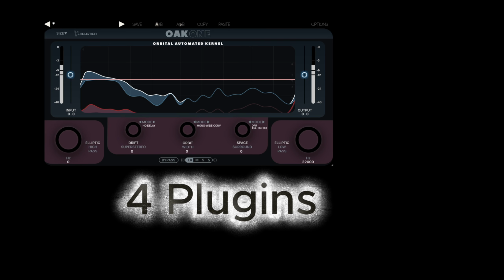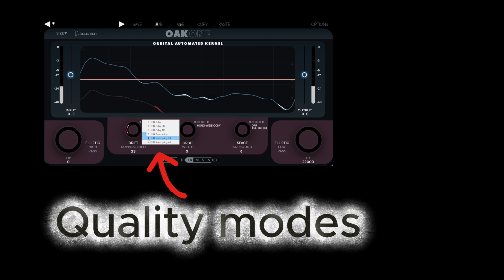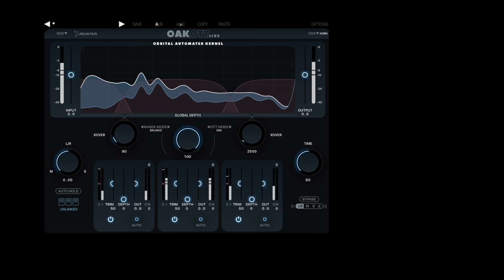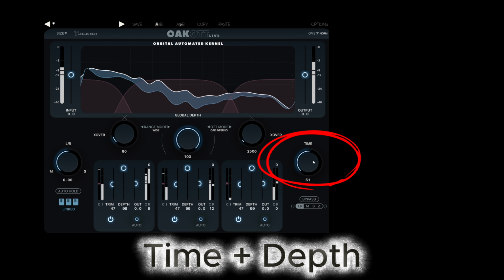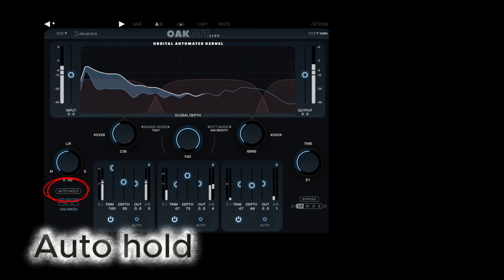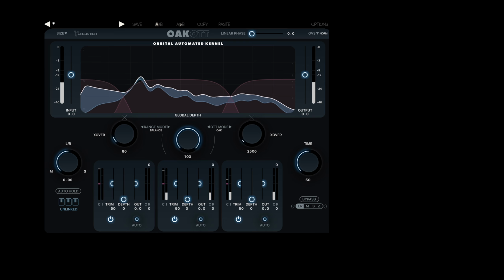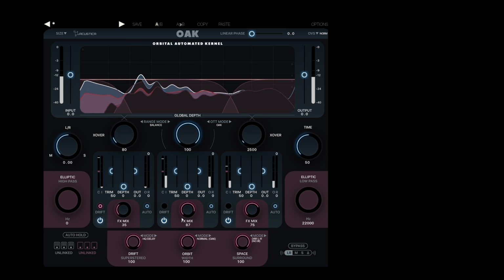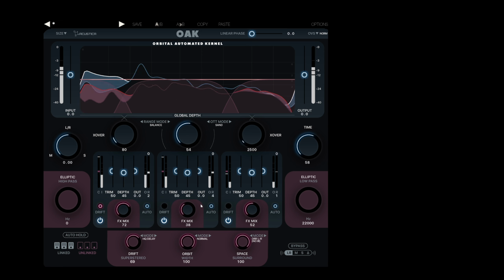Oak explained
We've made a video that explains Oak in a bit more detail.
The real focus of this video is the content and the explanations provided.